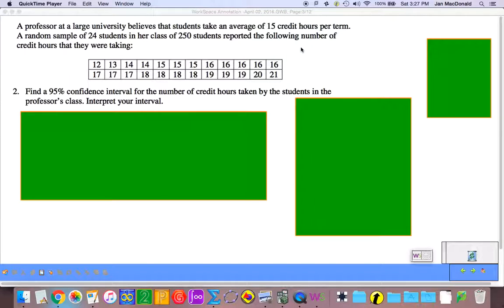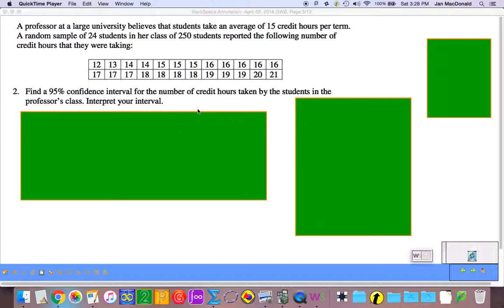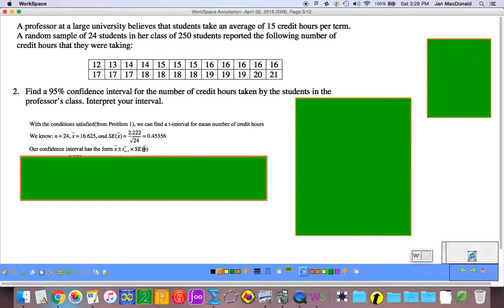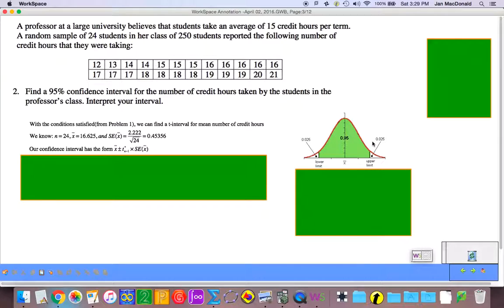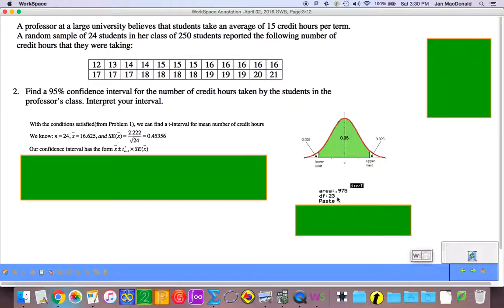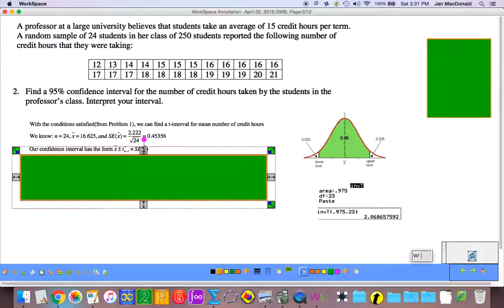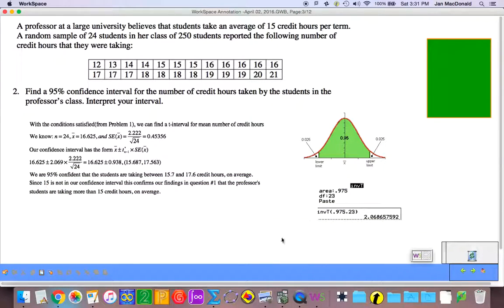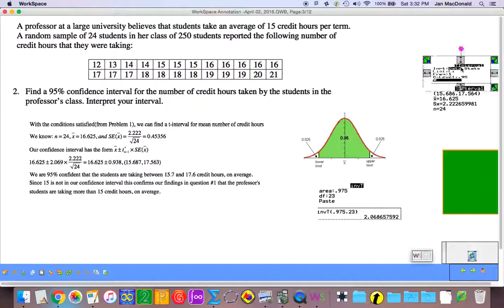Ch23 Quiz A #2